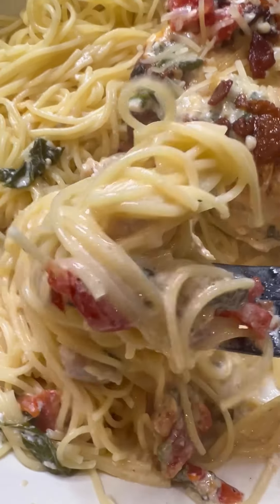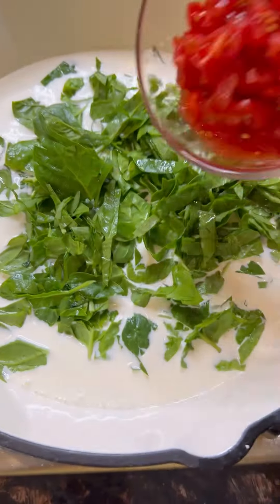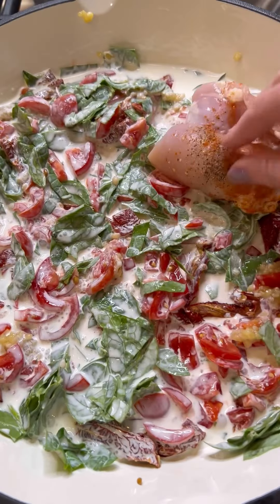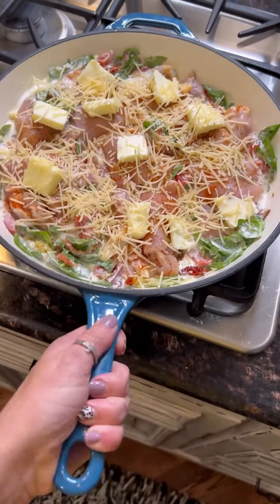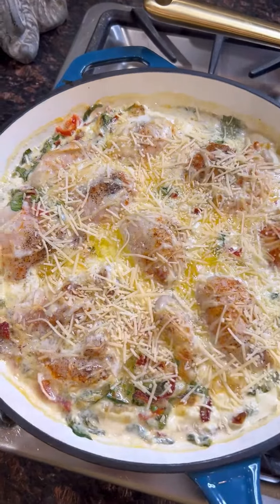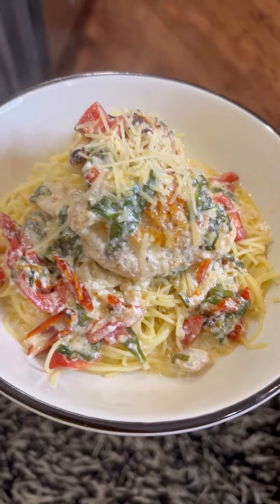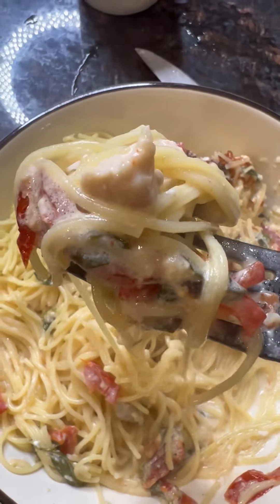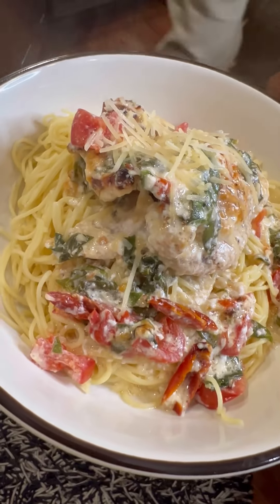Tuscan Chicken Pasta Recipe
Easy One Pan Tuscan Chicken served over Angel hair pasta was a massive hit and it's pretty dang easy to put together.

My Websites

🍽️ Crazy Busy Mama (5-10 Min Recipes Your Whole Family Will Love)

🚀Meal Planning ( Save Time. Save Money & Ditch the Stress with the CBM Meal Plan Membership!

Amazon Shop (My favorite Kitchen Cookware, gadgets, oils, seasonings, and more)